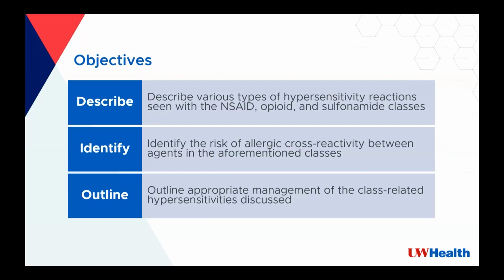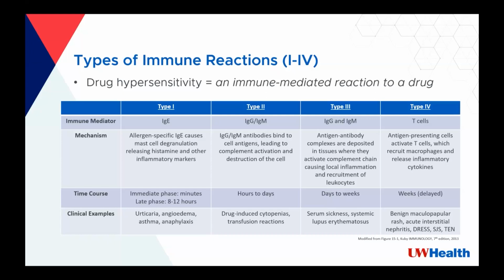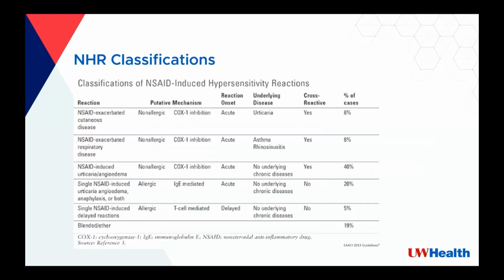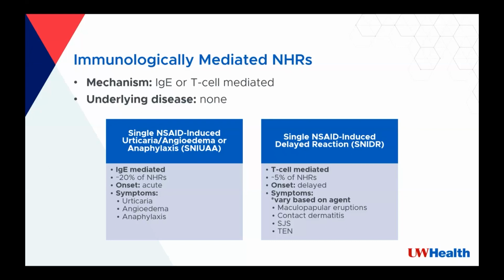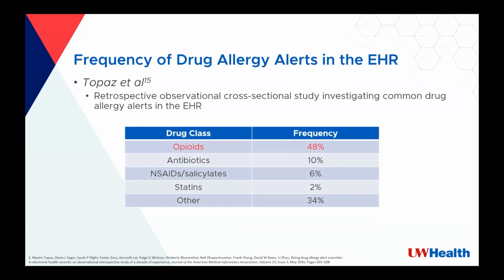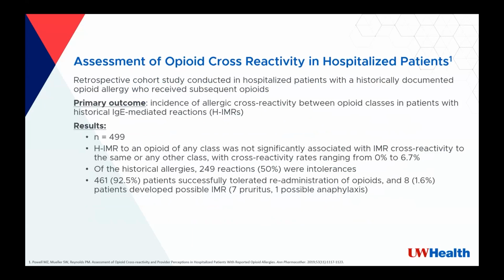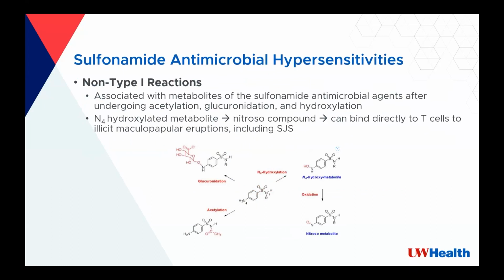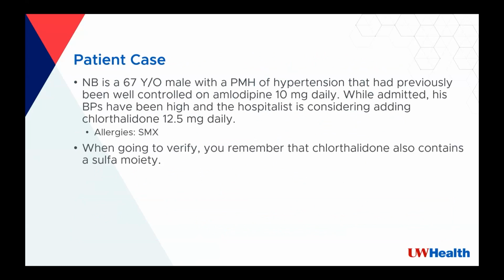Cross with Caution: Hypersensitivities & Cross Reactivities of NSAIDs, Opioids, & Sulfonamides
Presented by Allie Curran, PharmD on March 28, 2023